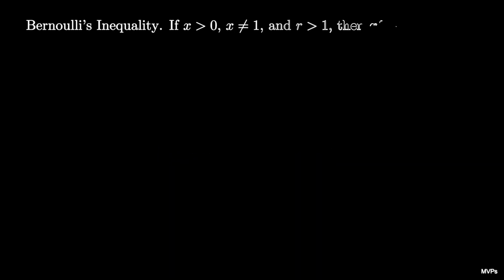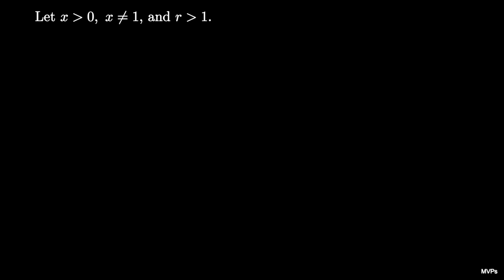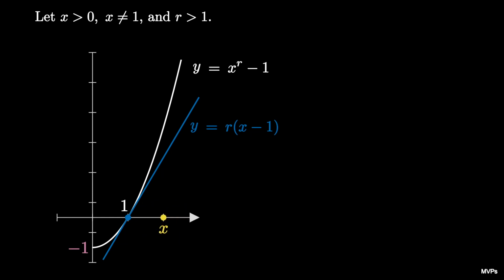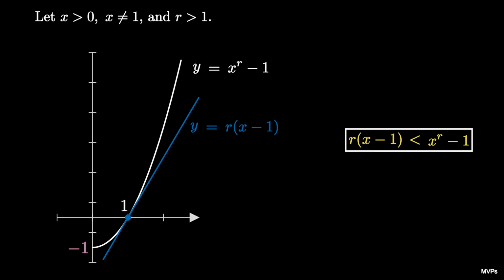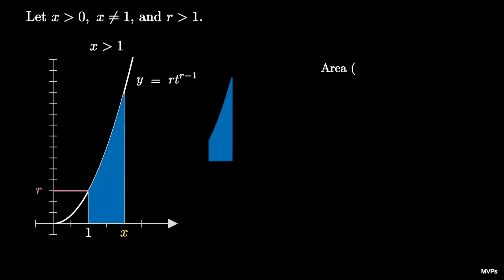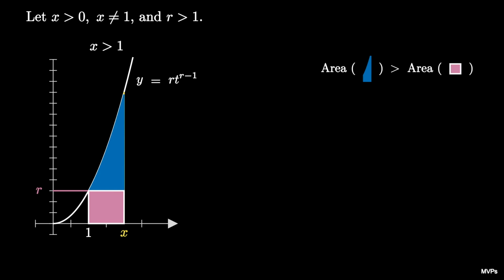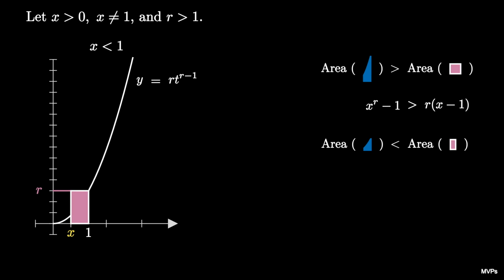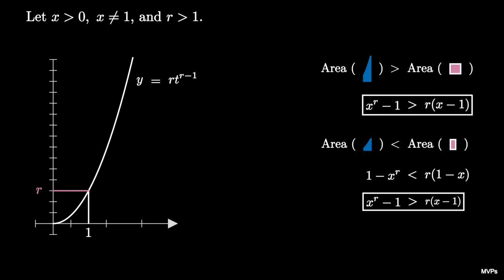Bernoulli's Inequality (two visual proofs via calculus)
This is two short, animated visual proofs of the Bernoulli's inequality: one using derivatives and one using integrals.

In particular, Here is a similar video showing two proofs of Napier's inequality

This animation is based on a proof due to Roger B. Nelsen from the June, 1996 issue of Mathematics Magazine